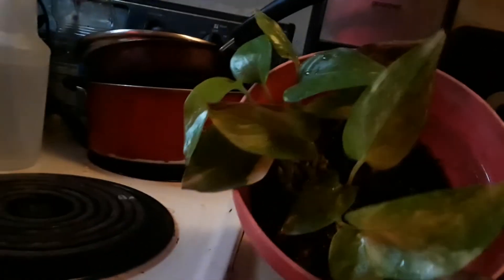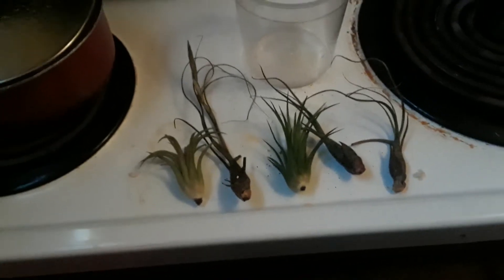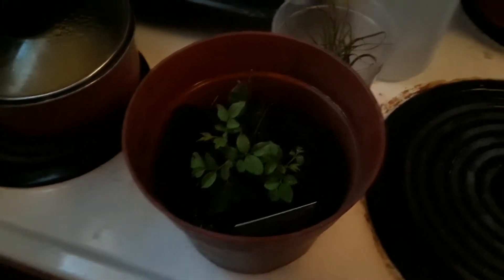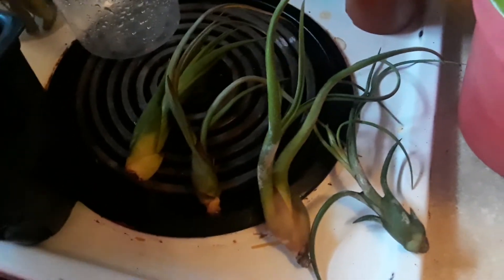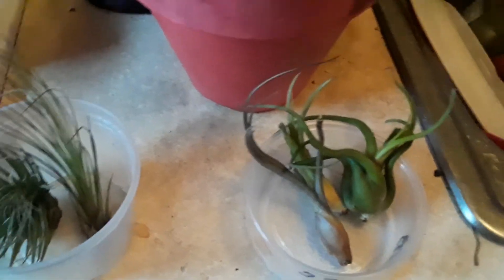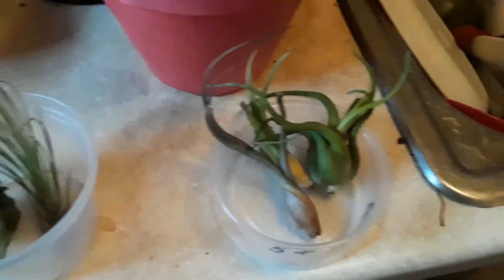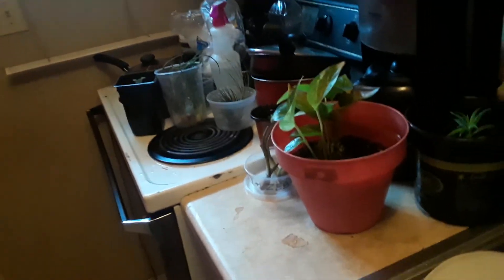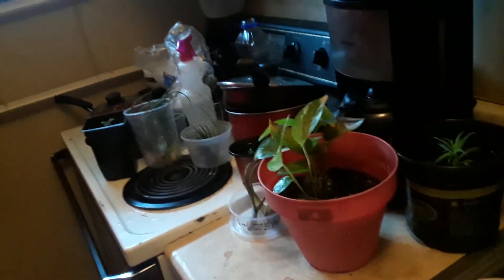All my plant's update on Oreo my guinea pig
Plant talk